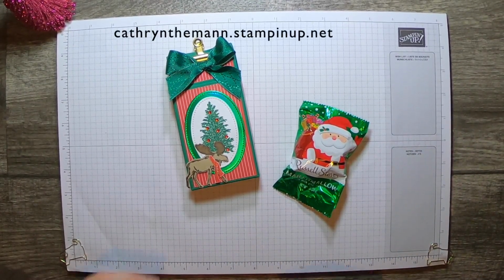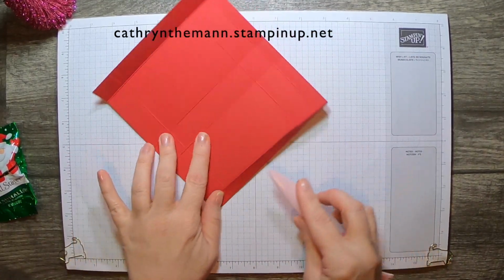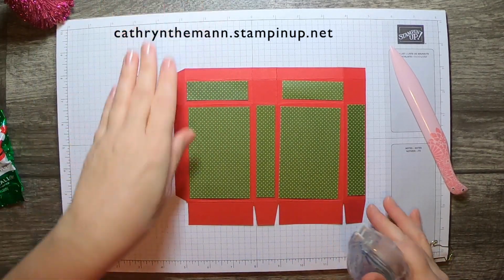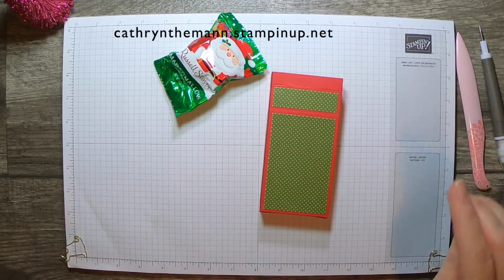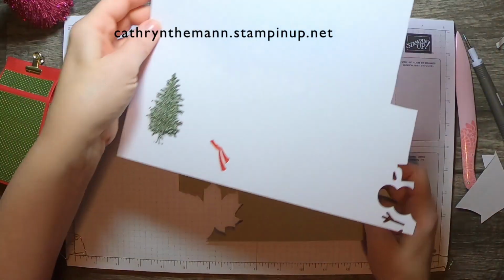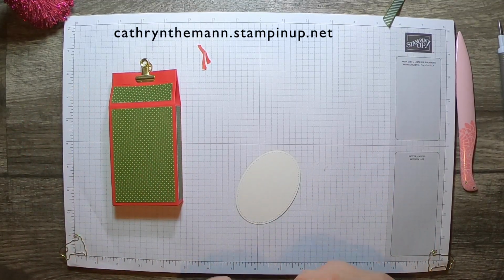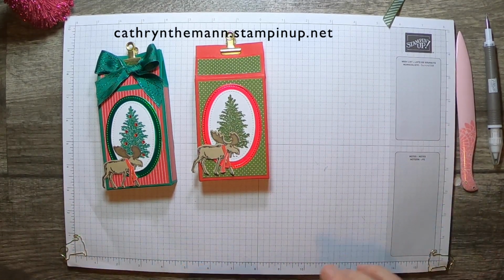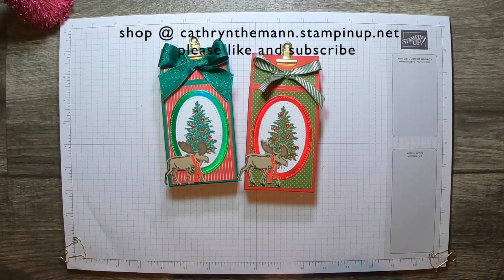MERRY MOOSE GIFT BOX with Heartwarming Hugs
Hi Friends!
My project today is a gift box that measures  5  x  2 3/4".  It holds a Marshmallow Chocolate Santa.   I used Merry Moose stamps set, the Moose Punch, Heartwarming Hugs Designer Series Paper and the Stitched Shape dies.

I started with a piece of Real Red Cardstock sized  8  x  6 1/2".
I scored the 8" side at:
1/2,  3 1/4,  4 1/4  and  7".
I scored the 6 1/2" at:
1,  5  and  6".

Supplies:
Merry Moose stamp set
Moose Punch
Stitched Shape dies
Heartwarming Hugs Designer Series paper
Red Foil paper
Mossy Meadow Ink
Real Red Ink
Early Espresso Ink
Crumb Cake Cardstock
Dark Crumb Cake Blend
Real Red Rhinestone Basic Jewels
Mossy Meadow Diagonal Stripe Ribbon
Dimensional
Liquid Glue
Tear and Tape
Tools
Gold Clip